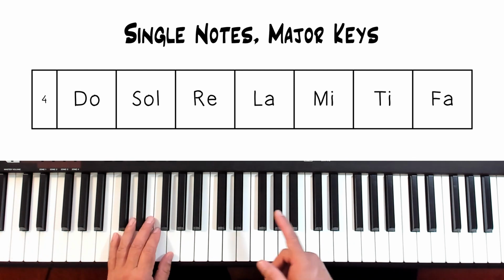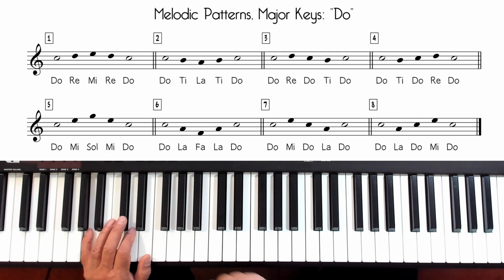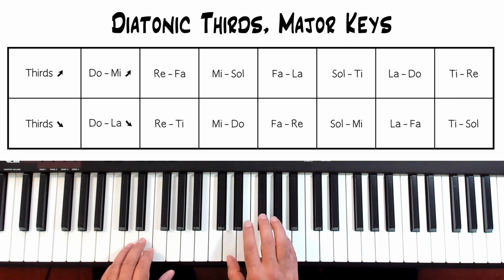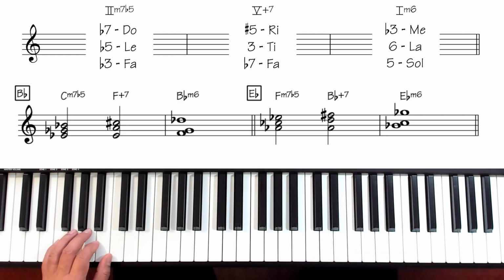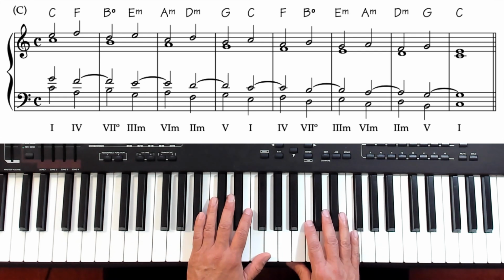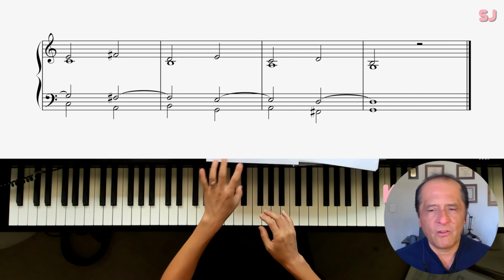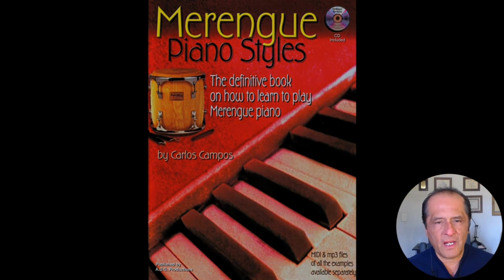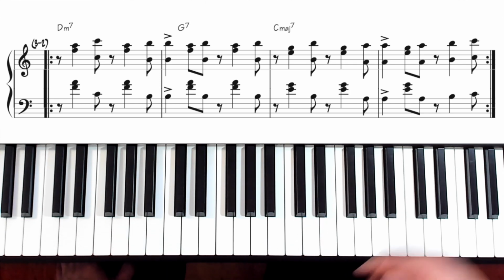Lessons with Carlos (Webinar 08-29-20), Ear Training, Voice-Leading, Merengue Piano, Salsa Piano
00:00 Intro
00:59 Welcome to Webinar
02:05 He Won't Hold You (Jacob Collier) by Sera Jo
05:30 Ear Training: Single Notes
08:42 Ear Training: Melodic Patterns, Do
13:44 Ear Training: Diatonic Triads
16:16 Ear Training: Intervals, Thirds
20:46 Piano Skills: Minor Seconds
24:16 IIm7b5 V+7 Im6
31:35 Voice-Leading 01, Tutorial
42:31 Merengue P16, Ex 1
48:22 Salsa Piano II-V-I (2-3 clave)
54:32 Goodbye…

spoti.fi/2NLRhDY